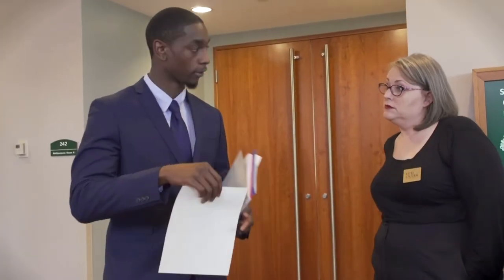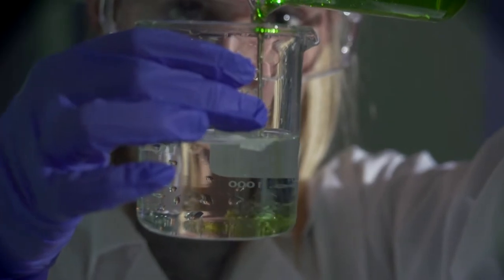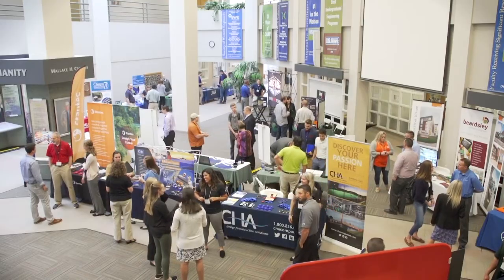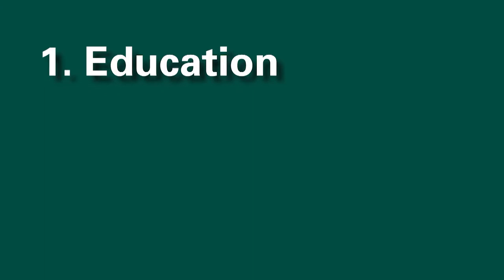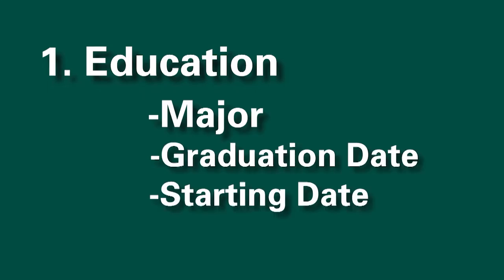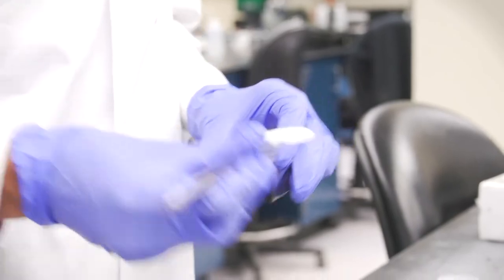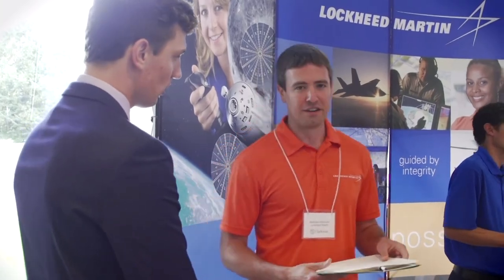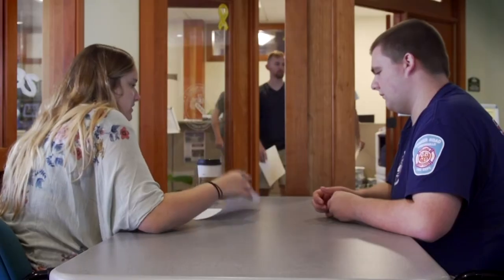Helpful Resume Tips From Clarkson University's Career Center!